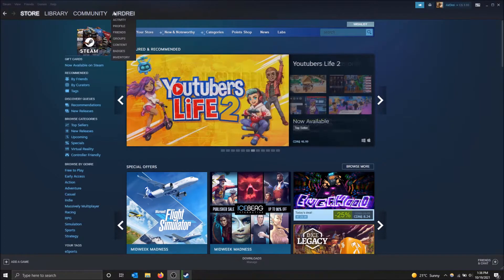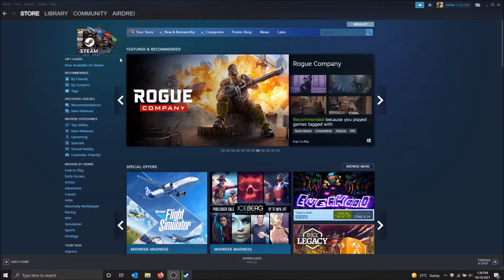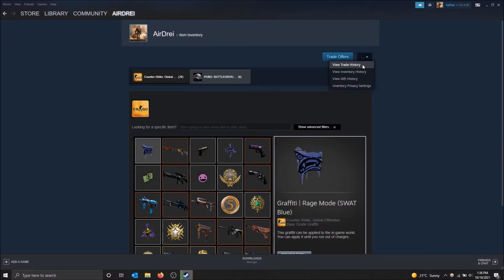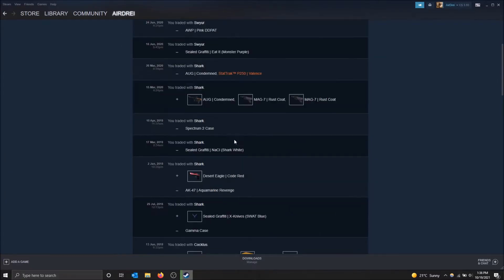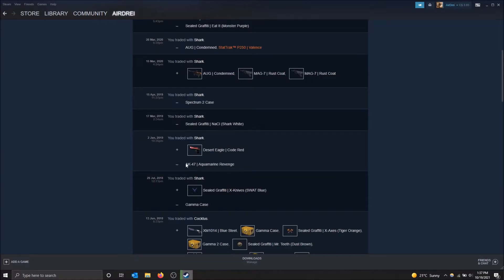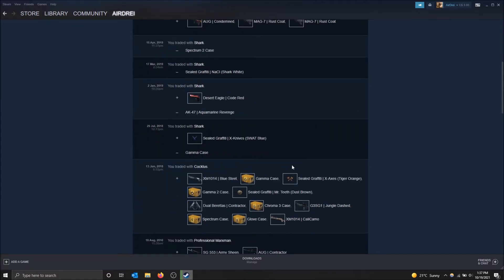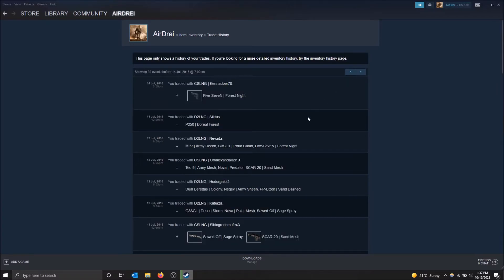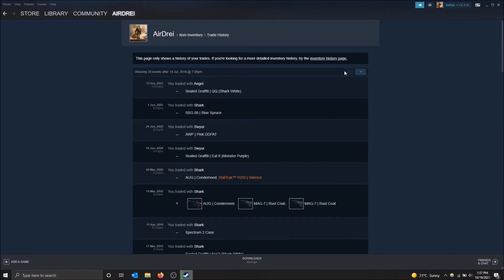How to View Your Trade History on Steam!